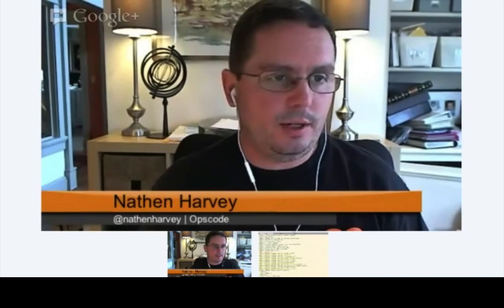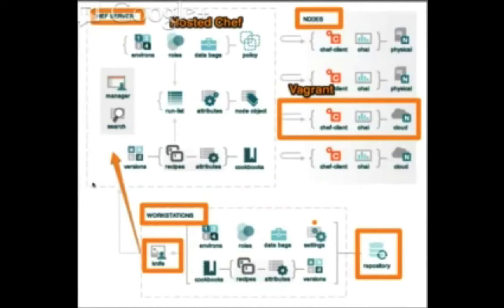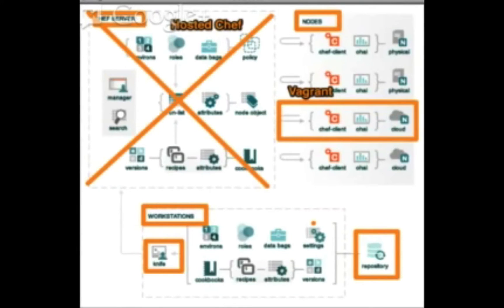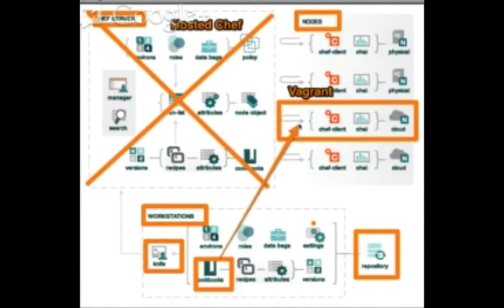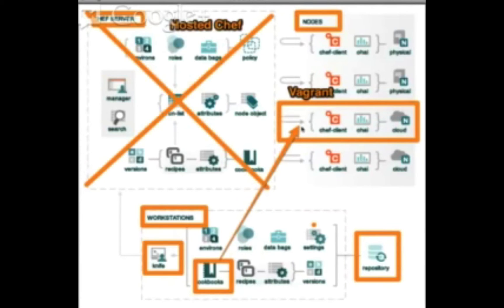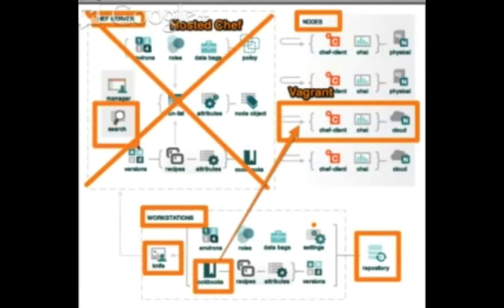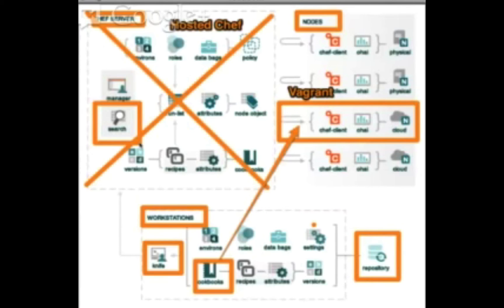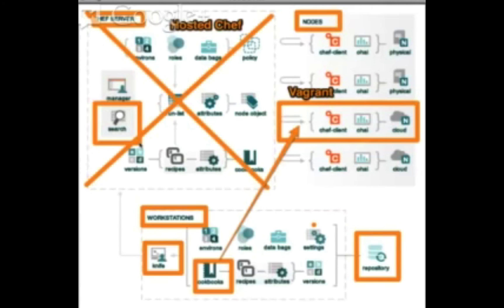Chef Solo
Chef Solo allows you to run Chef Cookbooks without a Chef Server.  There are a number of things that you don't get when using Chef Solo.  Check the Chef Solo page on the wiki for more information.